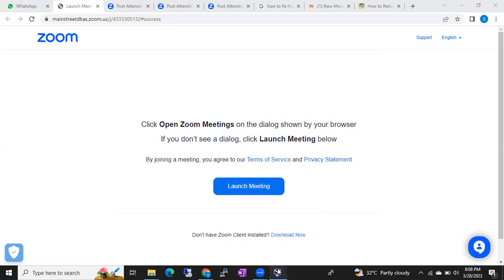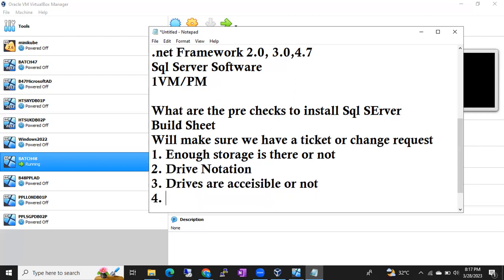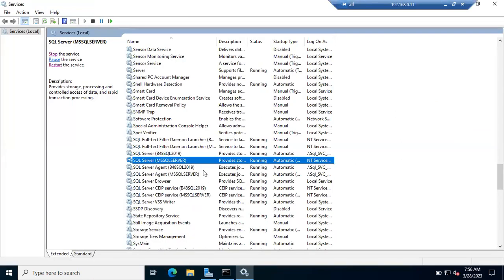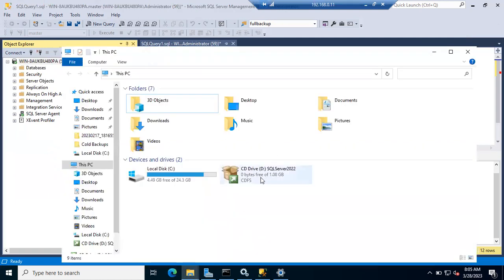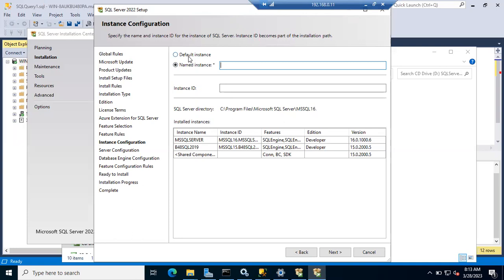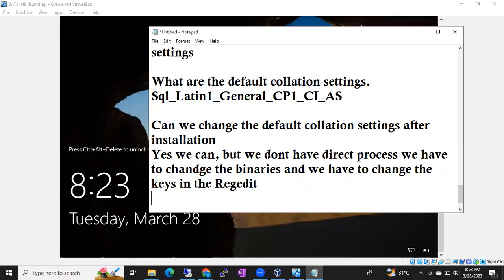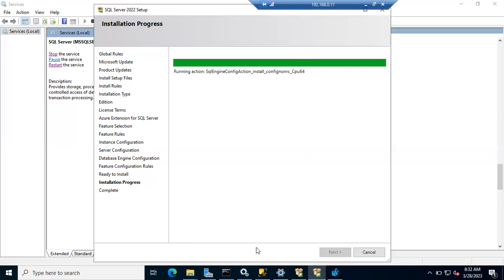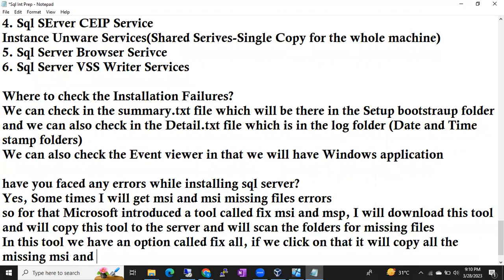MS SQL DBA Interview Preparation Course Class 2 || +91 9902590140